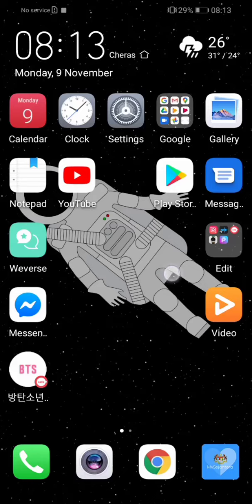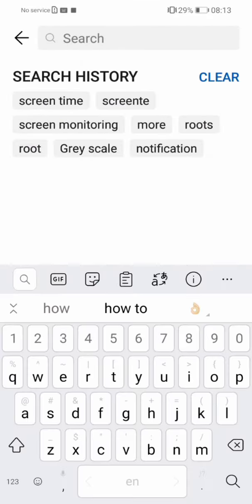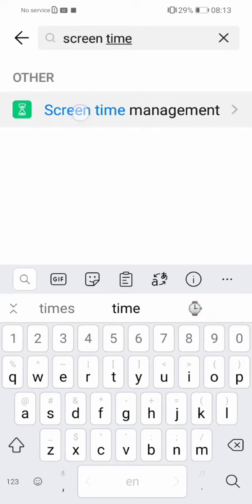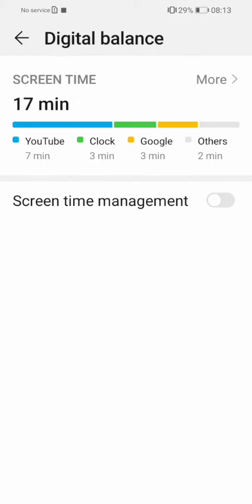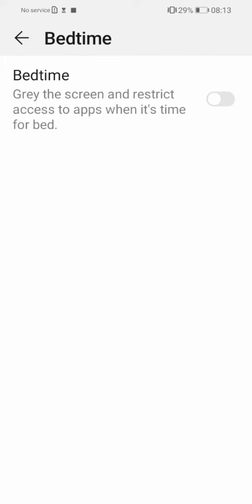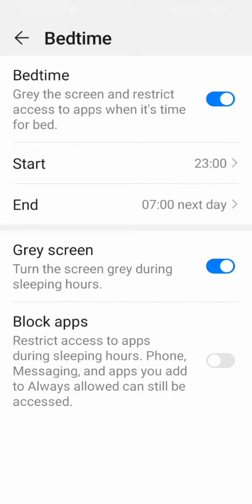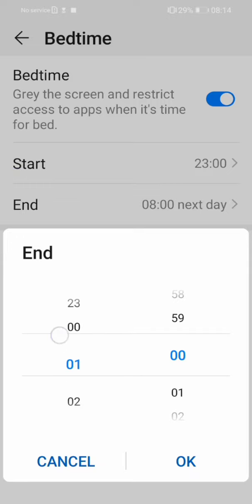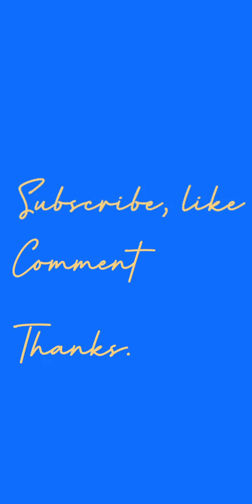Huawei Grey Scale TUTORIAL | 100%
This video is about grey scale on huwei P9.

Grey Scale huawei
HUAWEI grey screen